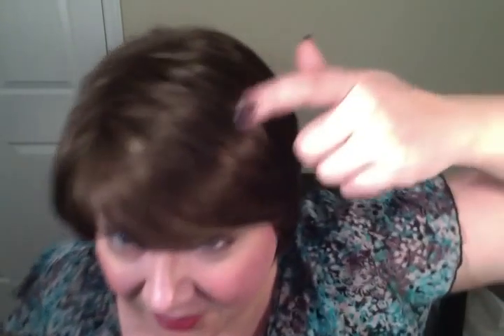CysterWigs Wig Review: Jenny by Jon Renau, Color: 8RH14 Hot Cocoa [S2E71 2014]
Jenny by Jon Renau is a synthetic wig with short bob good looks. Hot Cocoa is a great medium brown. I liked this professional, short bob. What's your opinion of this style and color?

For reference:

1. These videos are “fresh from the box” and the hair is intentionally left unstyled.  While most of the hair in these videos will look better once styled, we hope to provide you with a glimpse of what you can expect when you buy these online and first unbox them.

2. Heather’s circumference is 23.5” (large) and her ear-to-ear is 13.5” (average).  This is why she states she has an average-large cap size in many of the videos!

3. The length of Heather’s face front bottom of the center of hairline to point of chin is 8.5”

4. The width of Heather’s face at the broadest point is 10.5”.